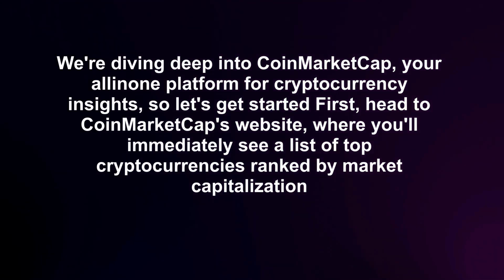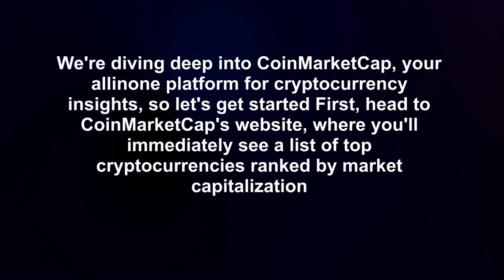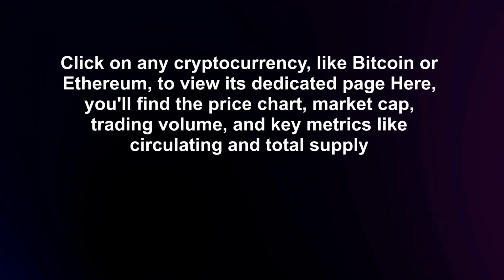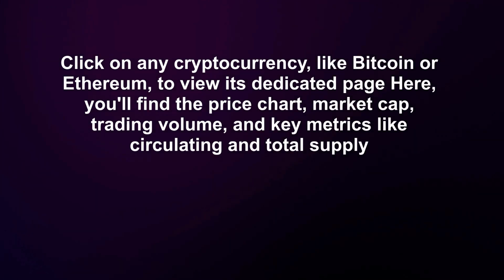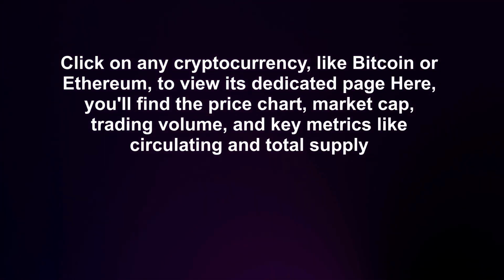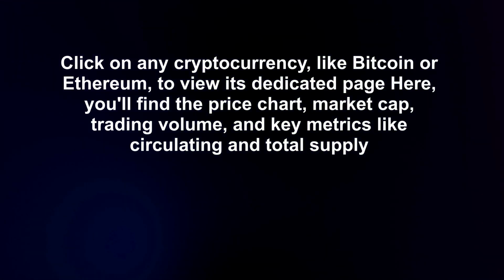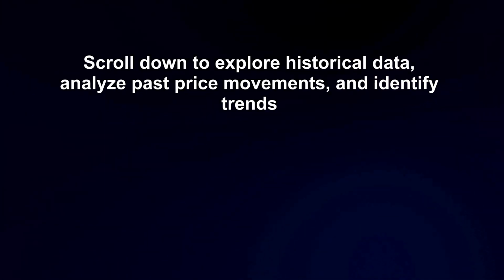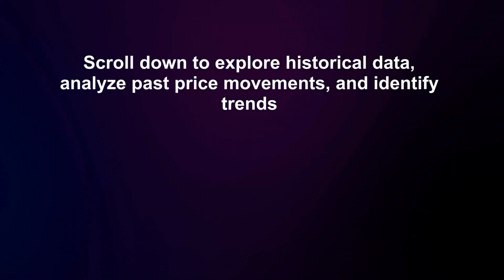How to Use Coinmarketcap - UPDATED!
How to Use Coinmarketcap: A comprehensive guide detailing the platform's features for tracking cryptocurrency prices, market capitalization, volume, and historical data; learn to navigate charts, set price alerts, explore exchanges, analyze portfolio performance, and understand key metrics like circulating supply and total supply; discover how to utilize Coinmarketcap's tools for in-depth market research, project analysis, and informed investment decisions, including accessing news, rankings, and API integration for advanced users; master the use of filters, sorting options, and custom watchlists to tailor the platform to your specific trading or research needs, ensuring you stay updated on the dynamic cryptocurrency market.

00:00 Intro
00:06 CoinMarketCap Overview
00:16 Cryptocurrency Details
00:24 Historical Data
00:28 Creating a Watchlist
00:33 Filters and Sorting
00:38 Cryptocurrency Exchanges
00:43 Crypto News
00:47 Portfolio Tracker
00:52 CoinMarketCap API
00:56 Mobile App
01:00 Using the Search Bar
01:03 Platform Customization
01:07 Conclusion